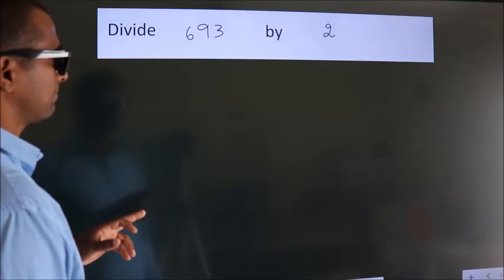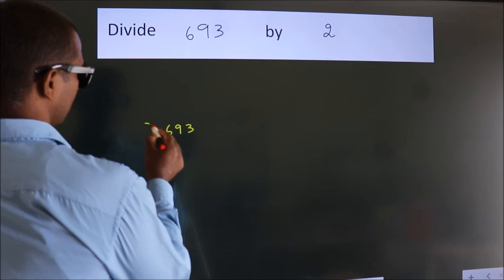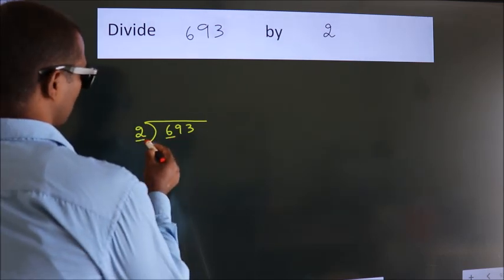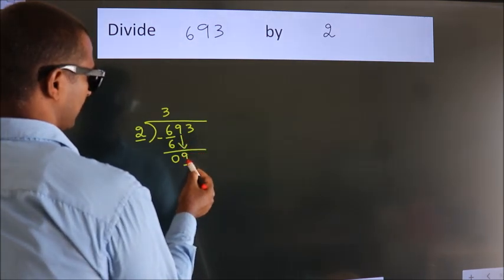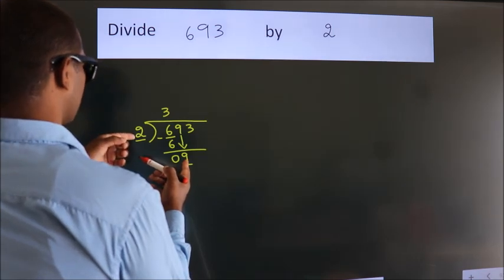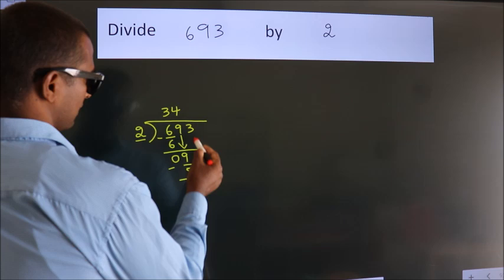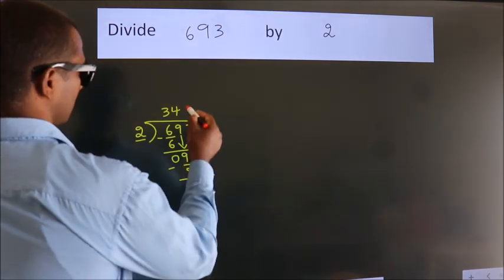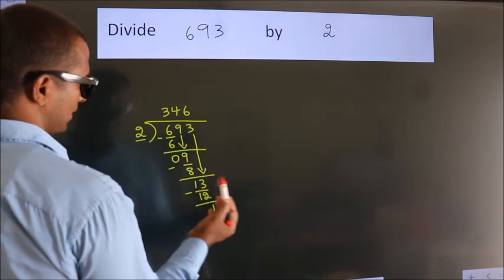Divide 693 by 2